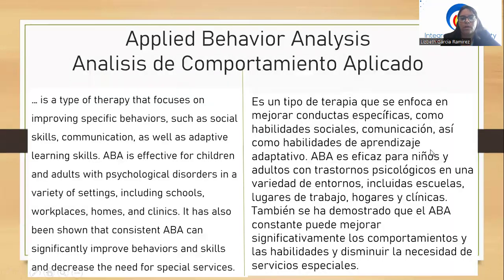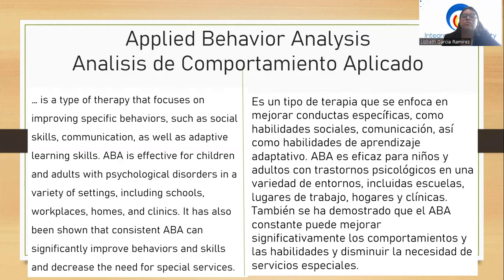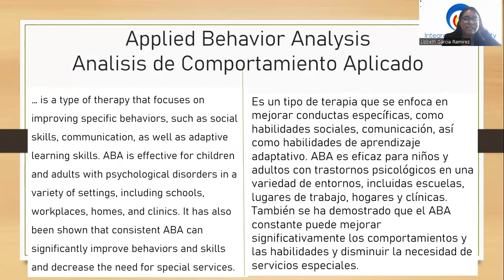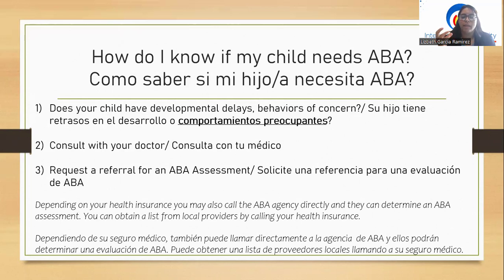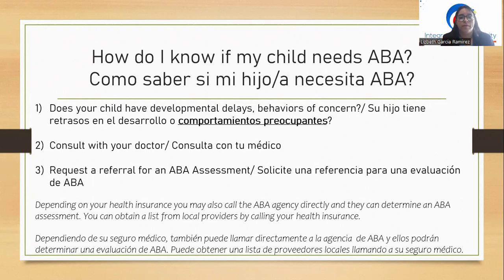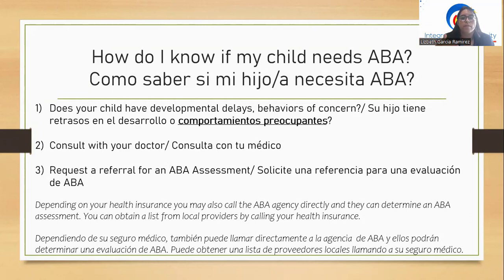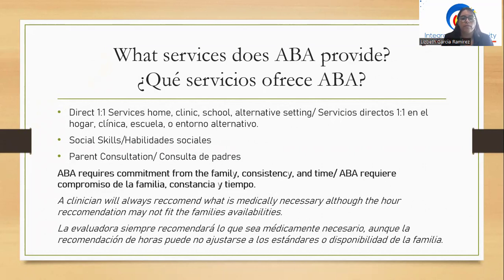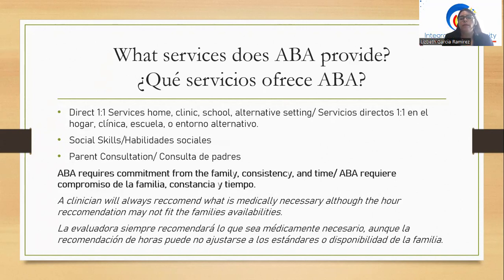What is ABA Part 1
Presentado por Lizbeth Garcia Ramirez
Integradora